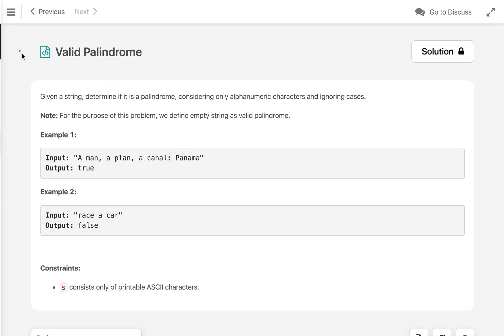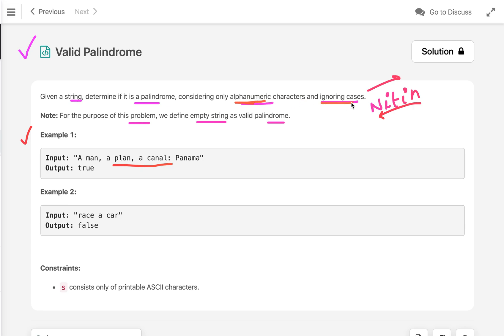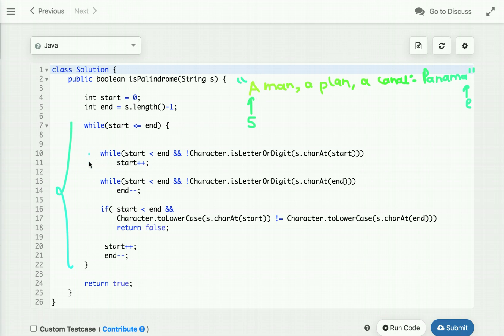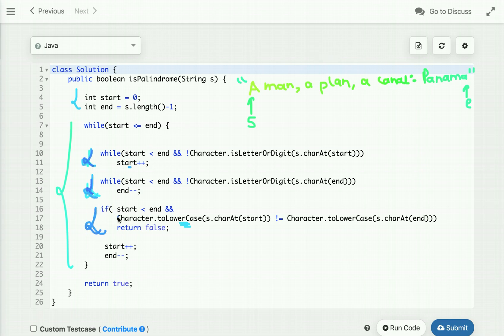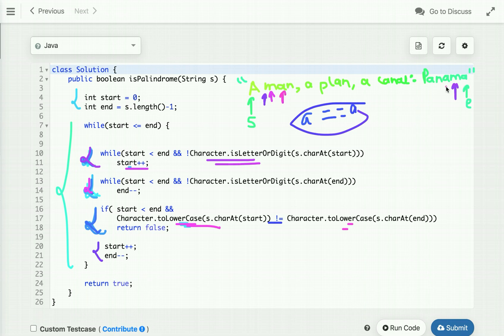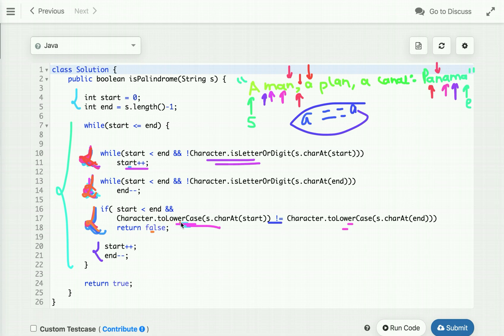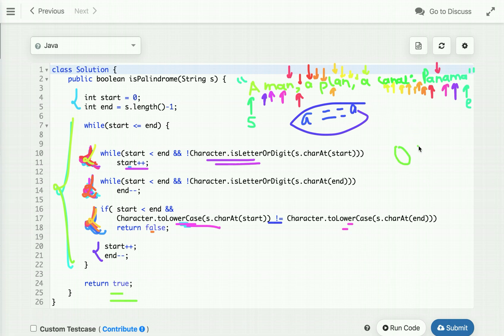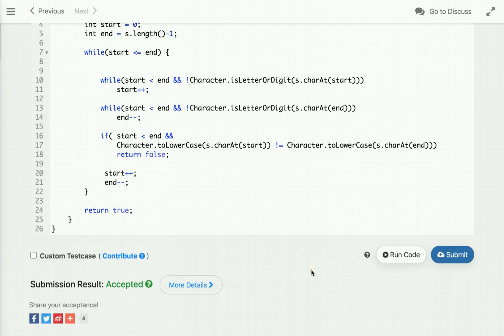Valid Palindrome | LeetCode 125 | Programming Tutorials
In this tutorial, I have explained Valid Palindrome LeetCode Solution. I have explained the solution using two pointers.